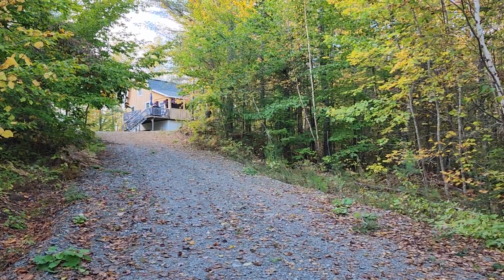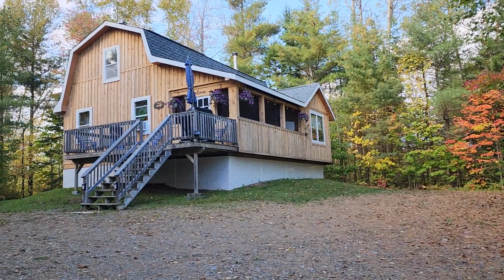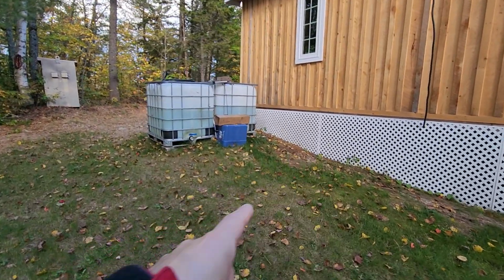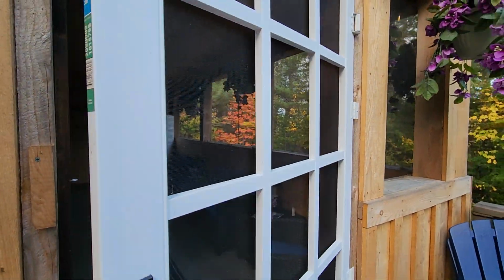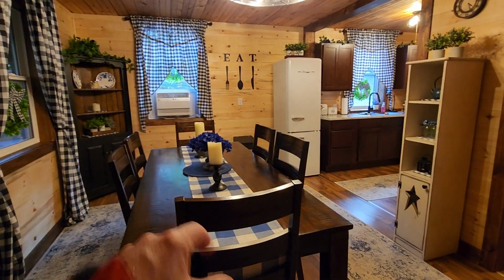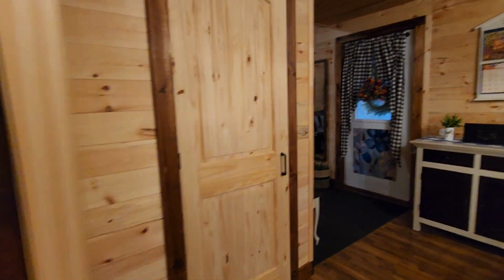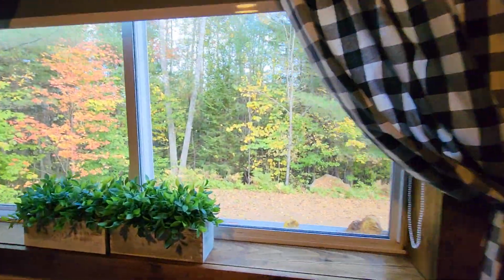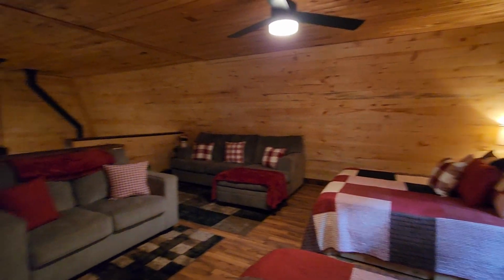205 Lake road #2 cluster Peter Coughlan